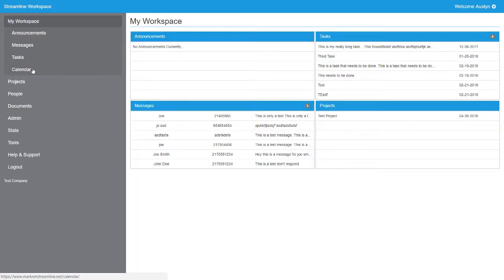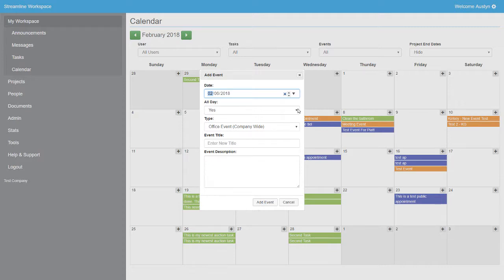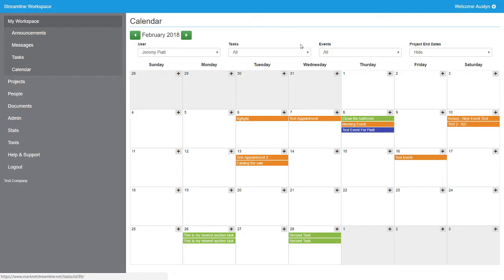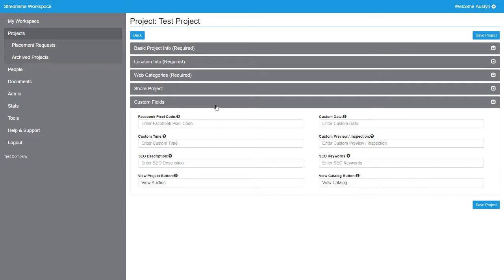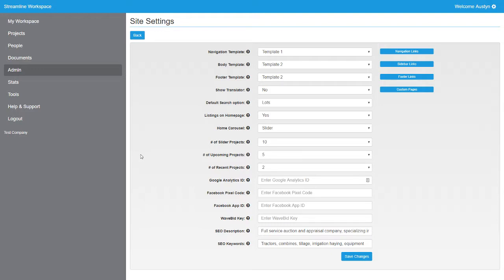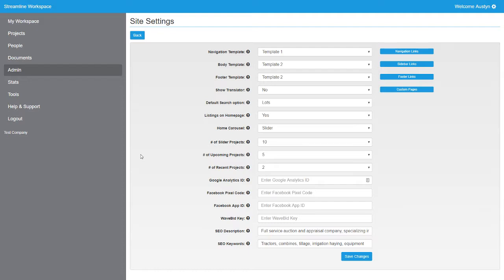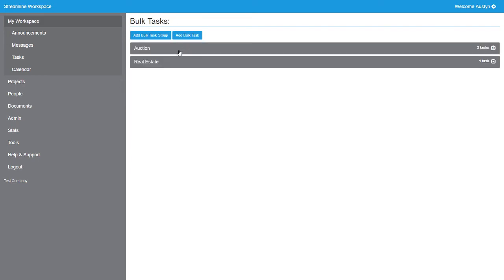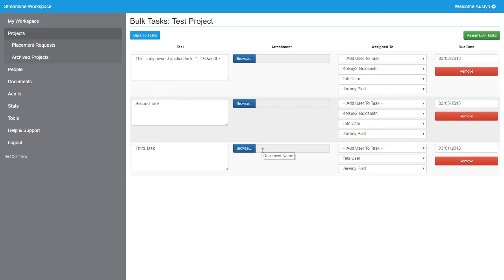MarkNetAlliance February Meeting Live Stream